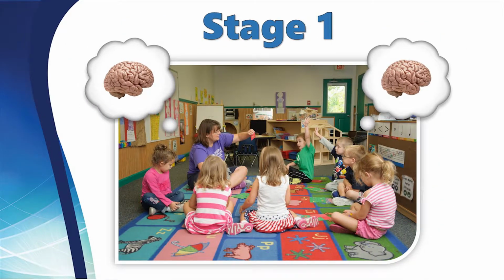6. Beyond English - Community Language Learning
Welcome to week 3 of your online course, and Happy New Year, by the way!

Let's start this wonderful 2018 full of learning and enthusiasm by continuing the rest of this methodological journey.

Are you ready for CLL? Let's have a look!